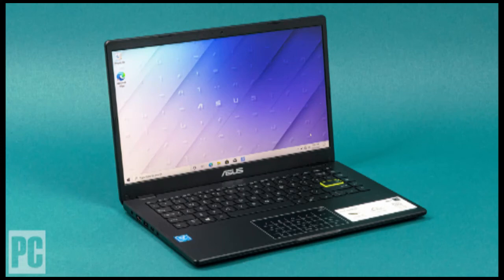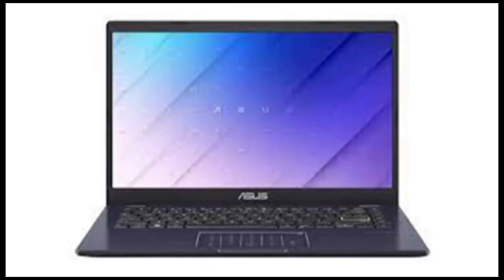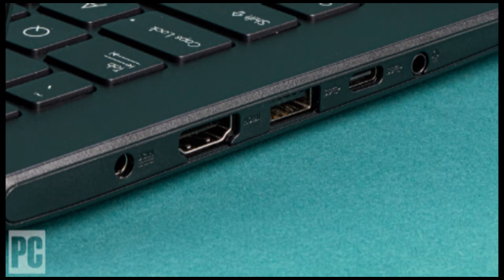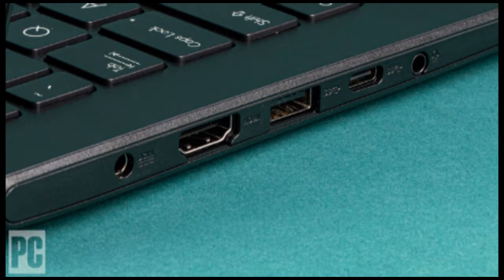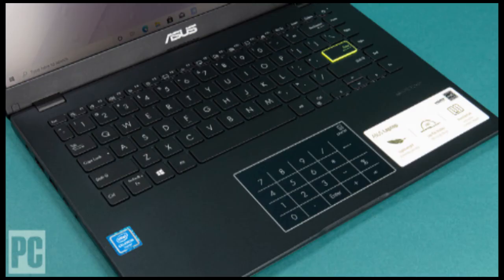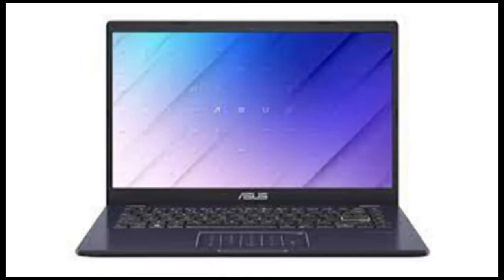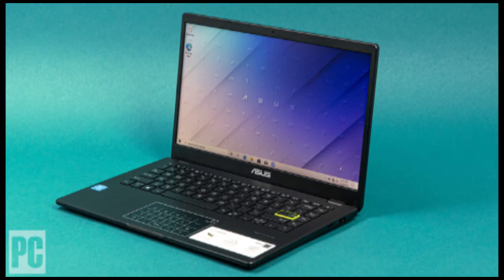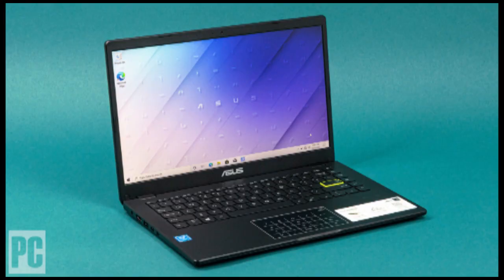Asus Laptop L410 (L410MA-DB02) Review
SOCIAL